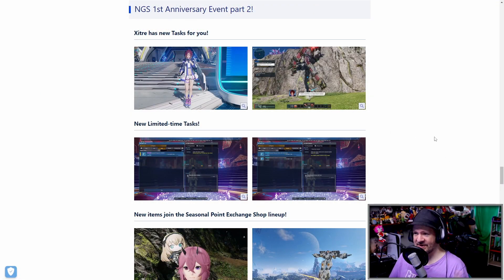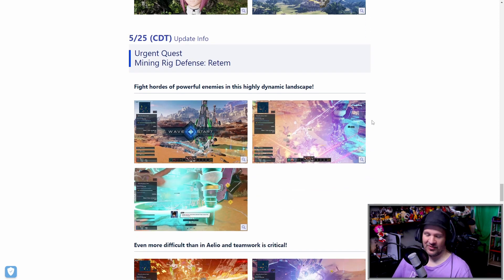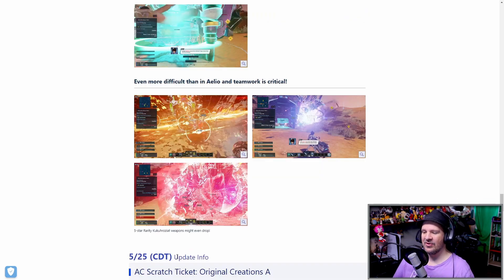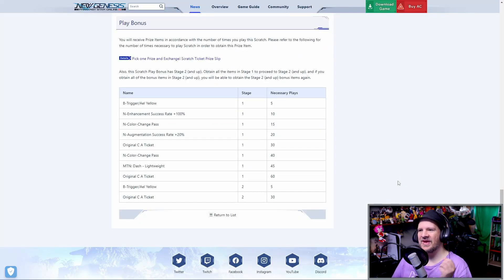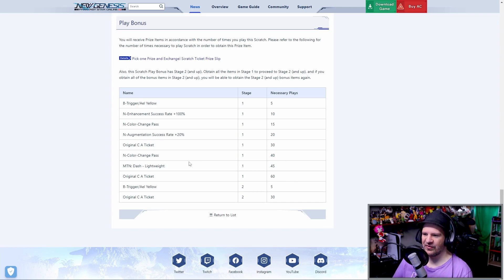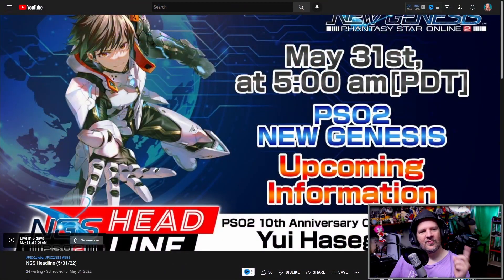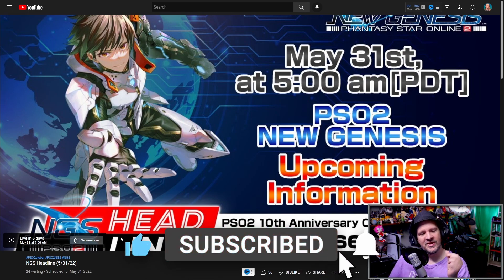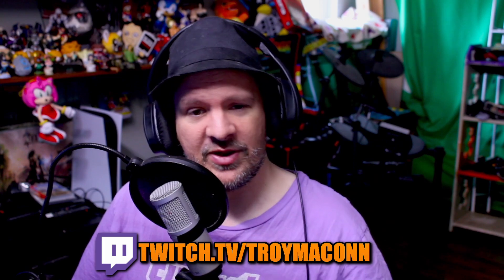PSO2 NGS 1st Anniversary Event Part 2 Is HERE! | PSO2 New Genesis Update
That time again. It time for everything you need to know about this week PSO2NGS update from new AC Scratch to new UQ with Mining Rig Defense: Retem, new Limited-time Tasks, new Seasonal Point Exchange Shop, and so much more!

Watch Our Livestream Wednesday 7:15PM Central